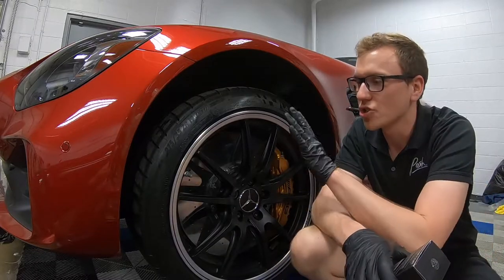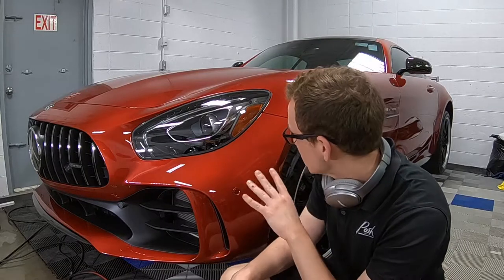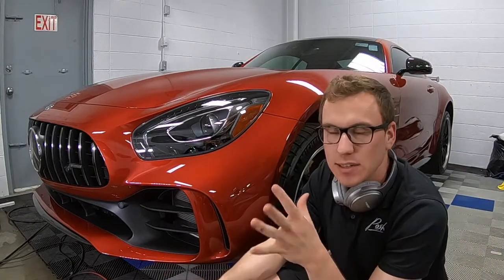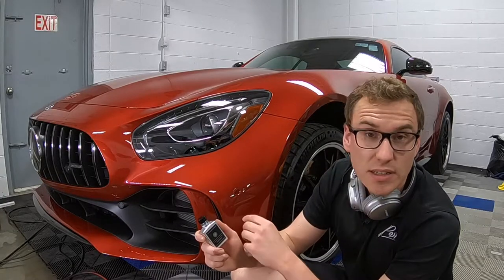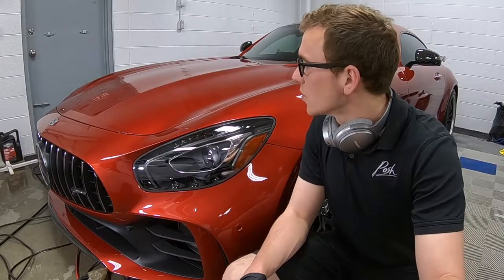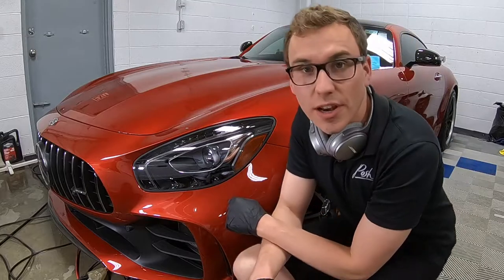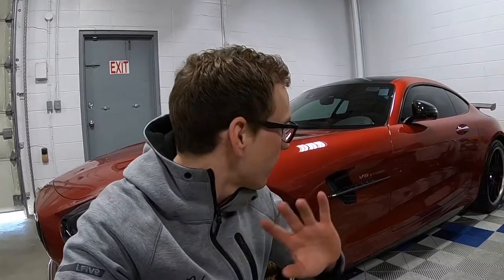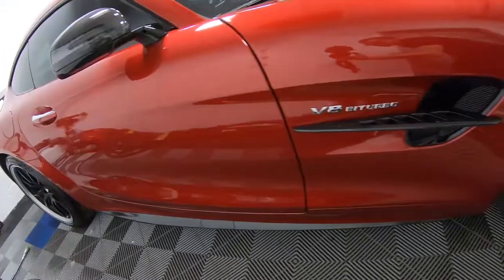Hyacinth Red AMG GTR ~ New Vehicle Prep with Kamikaze Film Surface Coat!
2018 Mercedes AMG GTR receiving a New Vehicle Prep including KAMIKAZE FILM SURFACE COAT & XPEL ULTIMATE Paint Protection Film on the entire car!